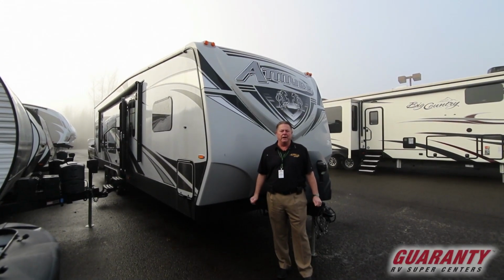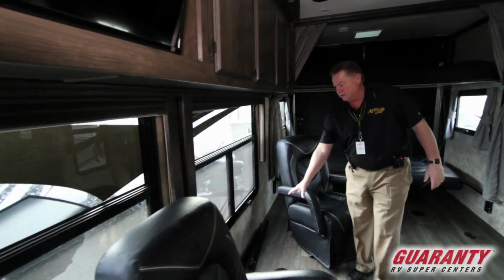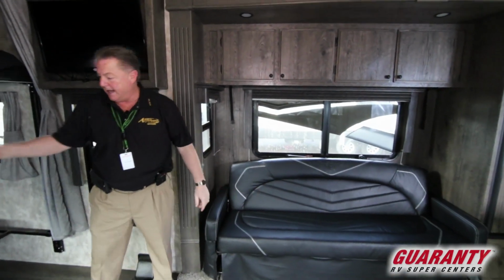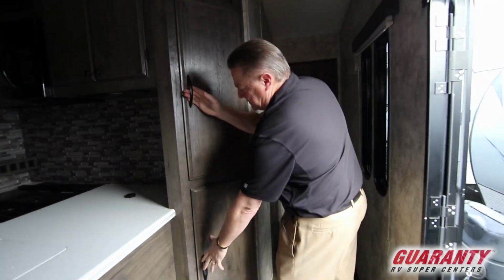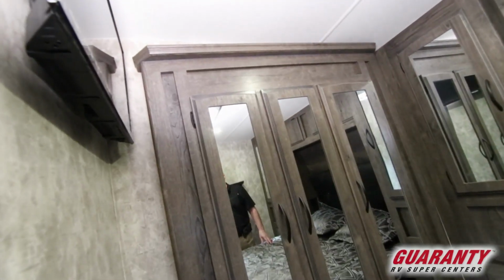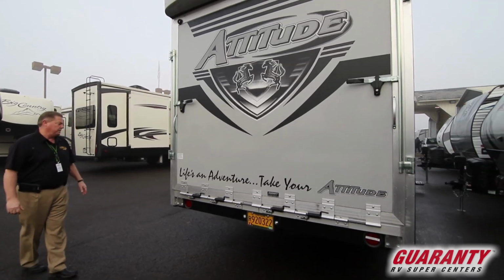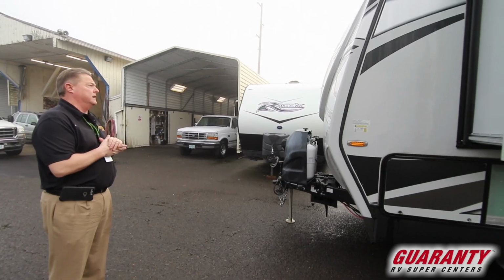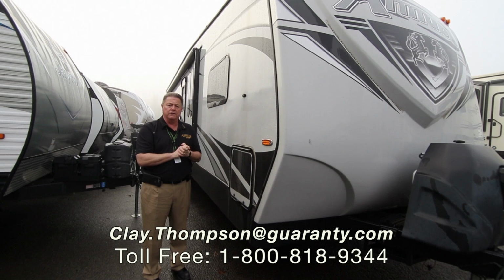2019 Eclipse Attitude 3016 GS Toy Hauler Travel Trailer • Guaranty.com